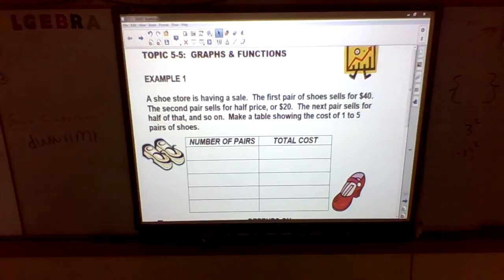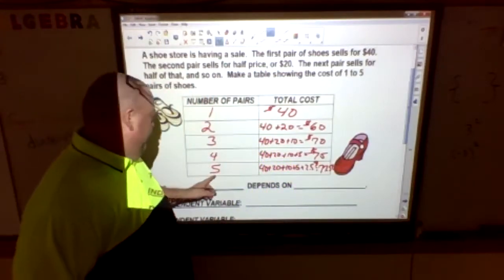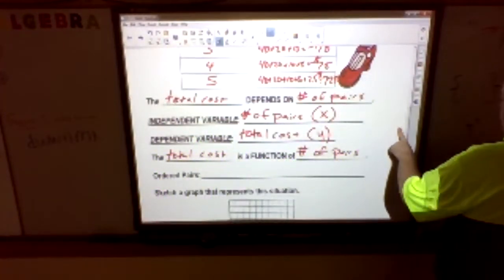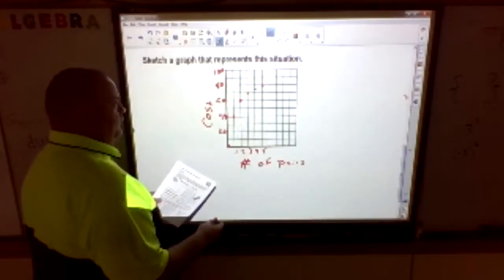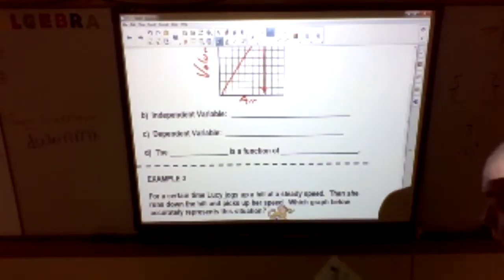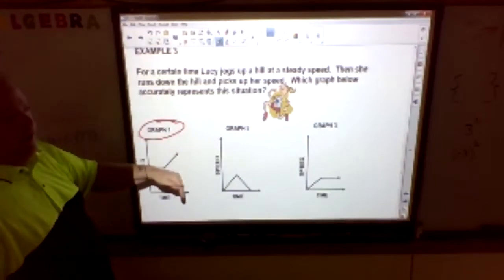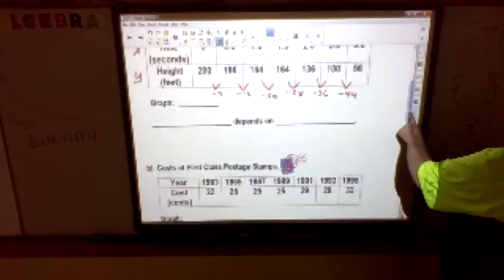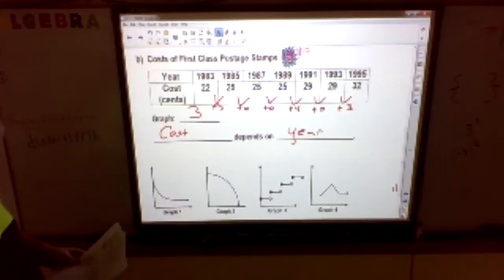Algebra 1 Lesson 5-5